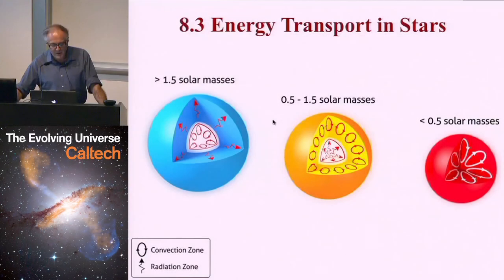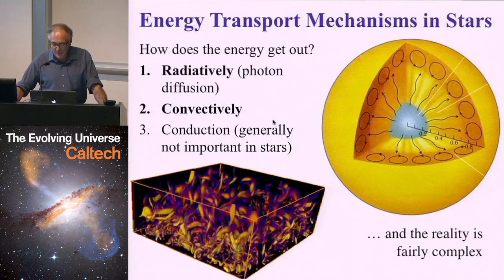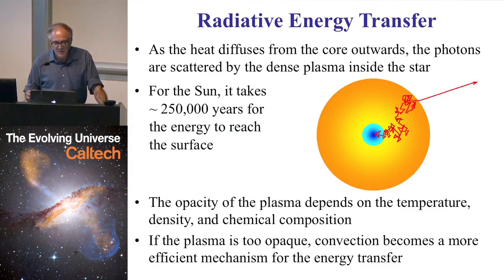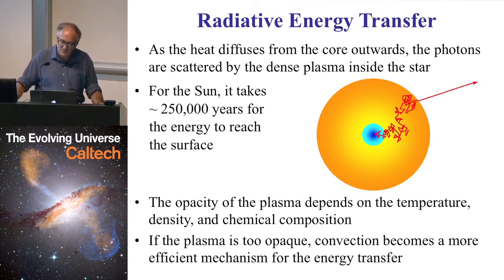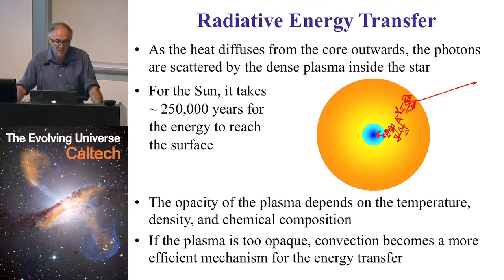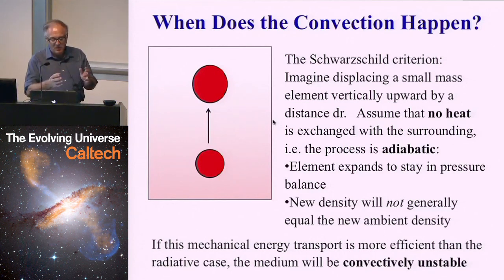Ay1001x - Module 8.3